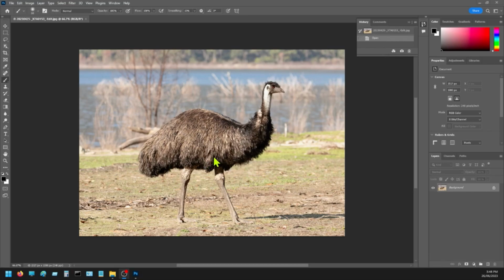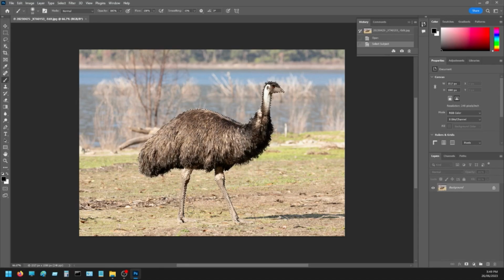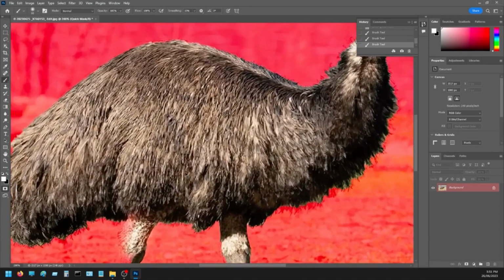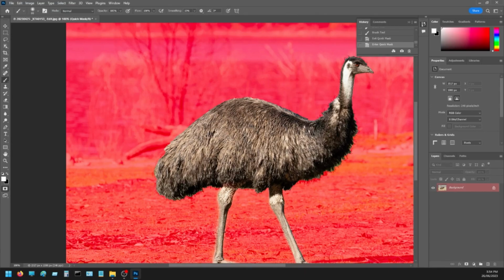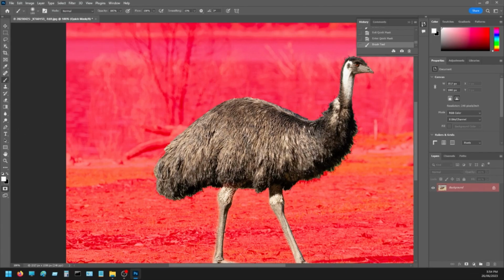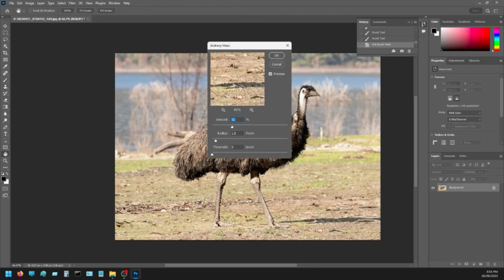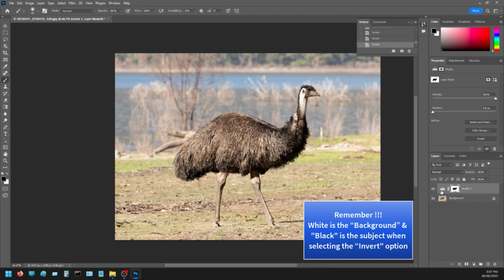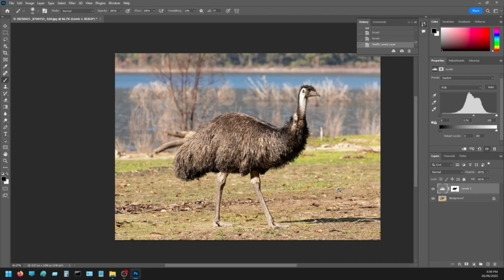Stawell Camera Club - Layers Masks Part 2 - John Tiddy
This is Part 2. of our 5 part series on "Layers & Masks" for the members of Stawell Camera Club. These videos will cover the basic concepts of using Layers & Mask in Adobe Photoshop that John Tiddy will explain.